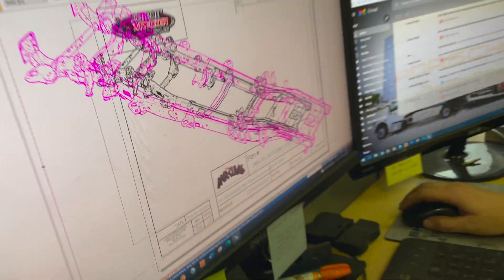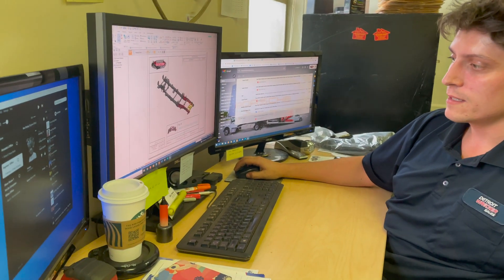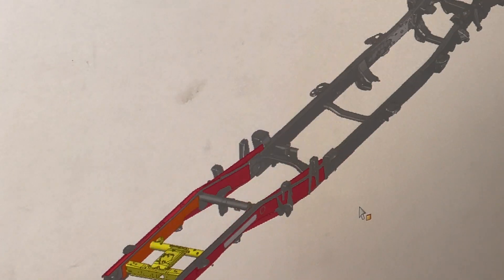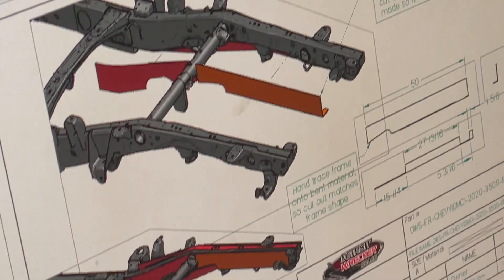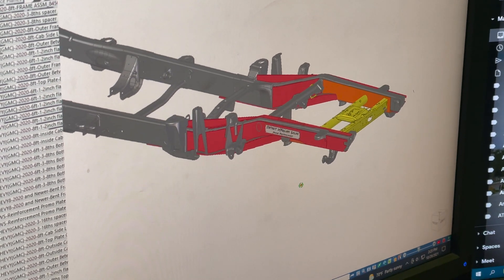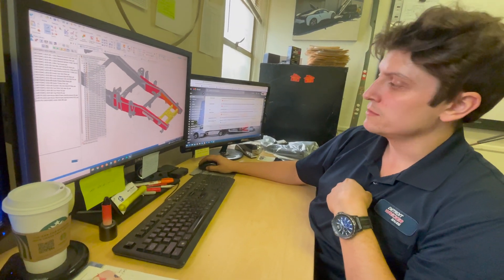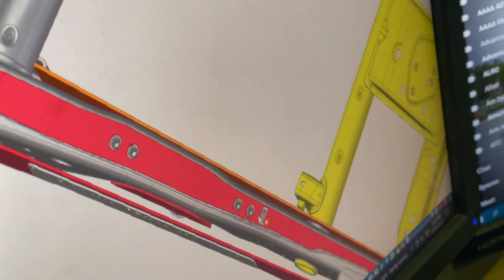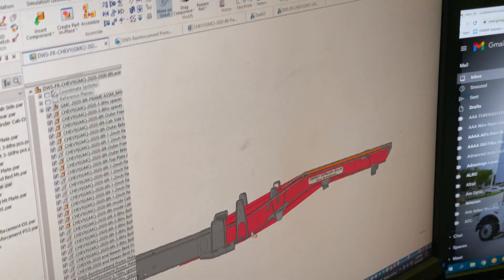Cad Frame Reinforcement at Detroit Wrecker Sales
The R&D we put into a Pick-Up Truck to convert it into a wrecker is incomparable. Our in-house engineer's stress test the truck frame with our LilHerc 2.0 on the back. This is the most engineering effort applied to the industry. Our units are built to last. they are a one & done! They will not & can not wear out in a few years and need to be replaced. Unlike the norm in the industry, it is clear our units are the strongest light-duty towing equipment in the world!